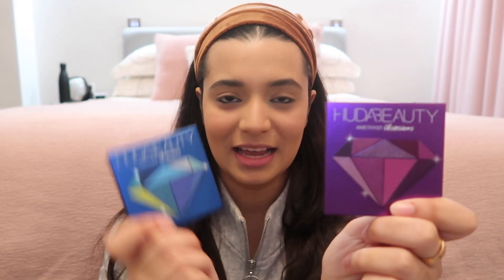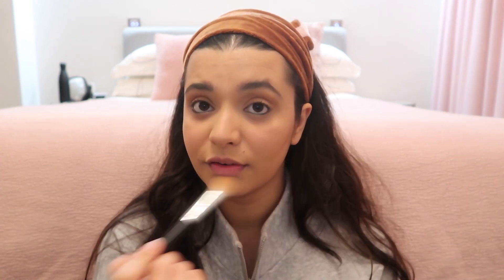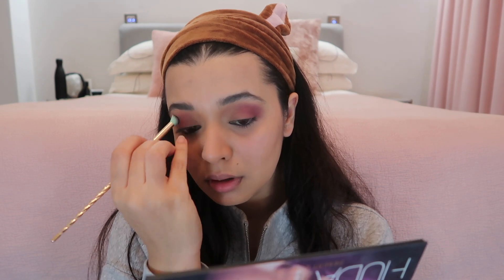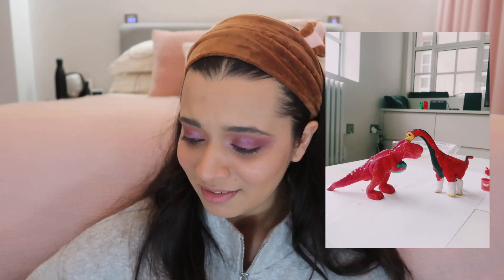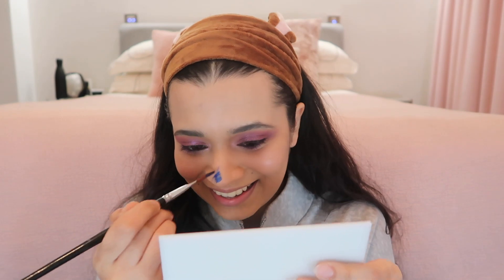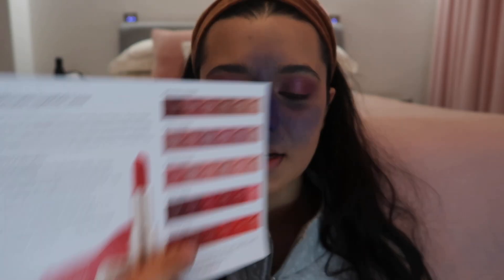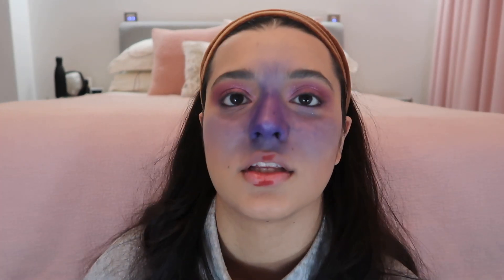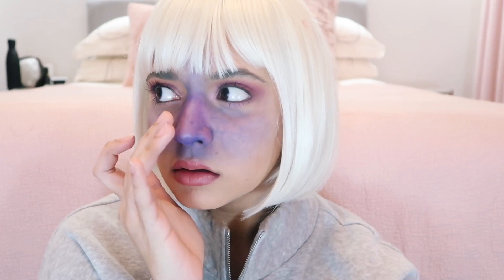FAILED Halloween Transformation | Violet Beauregarde | Athisha Khan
FAILED Halloween Transformation | Violet Beauregarde

☆ BE THE FIRST SHOUTOUT IN MY NEXT VIDEO! ☆
2. Turn on your post notification for all my videos

It's totally free and would mean so much to me. Share a picture or a screenshot of you subscribed or watching my videos on insta and twitter, share the loveeee ❤ Thank you so, very much for watching and for always supporting. To growing even more together!